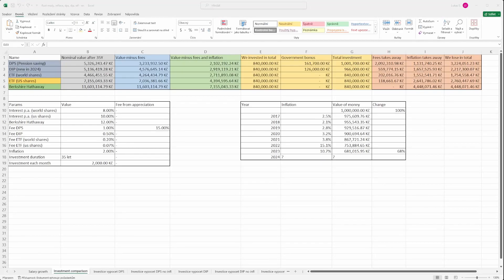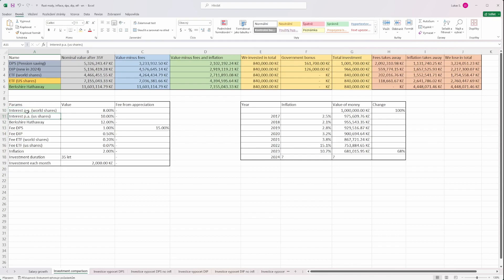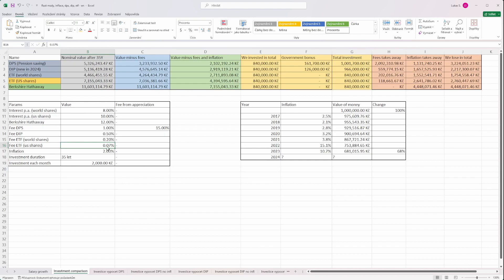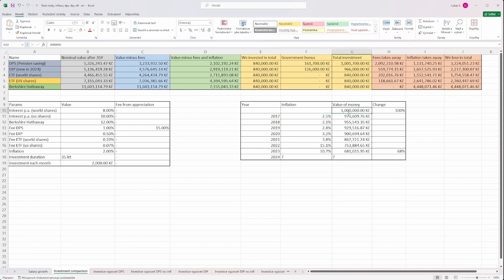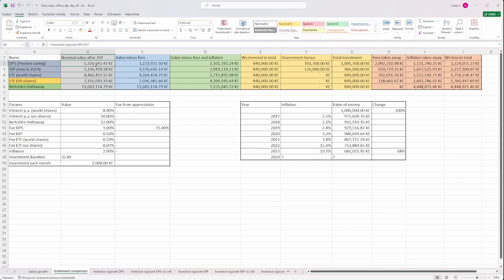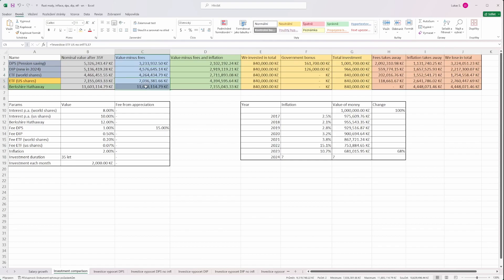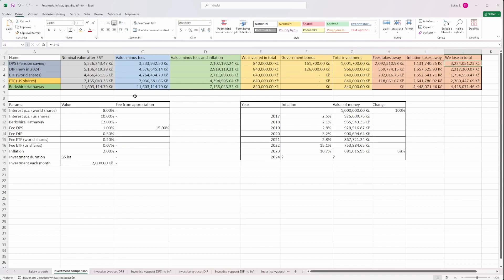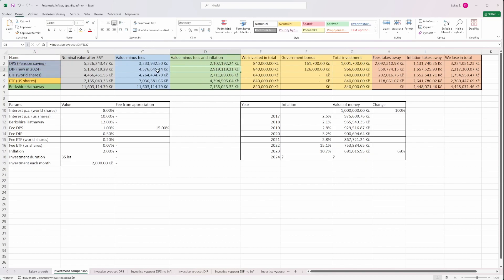Investment fingerfood - What are returns for DPS, DIP, ETF, Berkshire in Czech Republic (pension)?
In this video, we look at a practical comparison of returns when investing in a Pension, a DIP (Long Term Investment Product), an ETF (Exchange Traded Fund for World and US Equities) and finally, as a bonus, we look at what an investment would look like in the case of Berkshire Hathaway (Warren Buffett)

The point of the video is to show how much difference compound interest can make. How the investments compare to each other and why it is important to address even the seemingly insignificant 1% and 15% fee on retirement savings.

Timeline
00:00 Intro
00:10 Introduction
01:30 Selected calculation parameters
03:30 Inflation and what it will do to a million
05:30 Calculation
08:25 Conclusions

Selected parameters:

Inflation

Inflation according to the CNB - 2% average

Annual interest

Pension*, DIP - 8% annual growth
* Attention penzijko has around 6-7% in real terms according to statistics since 2013. However, for a fair comparison we calculate 8%

ETF world equities - 8% annual growth
ETF US equities - 10% annual growth
Berkshire stock - 12% annual growth

Fees

Pension (dynamic) - 1% of asset value + 15% of appreciation
DIP - 0.5% of asset value
World Equity ETF - 0.2%
ETF US equities - 0.07%
Berkshire shares - 0%